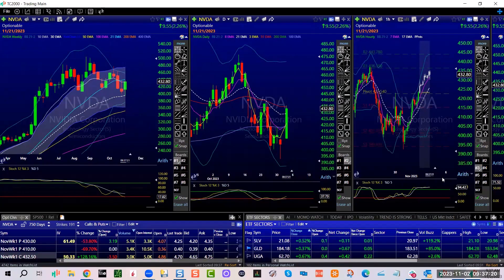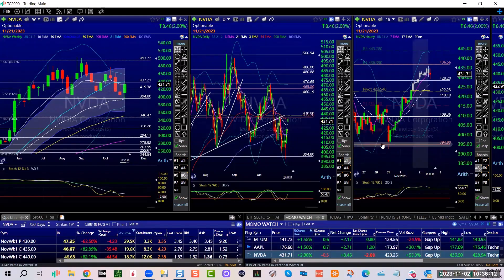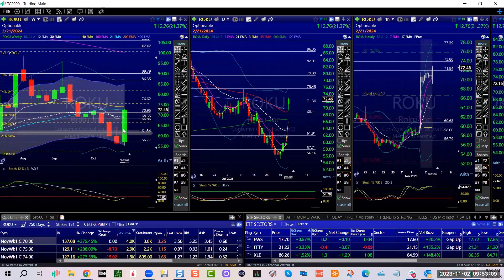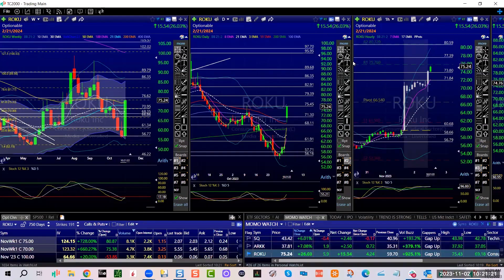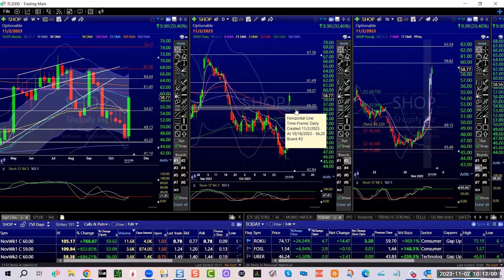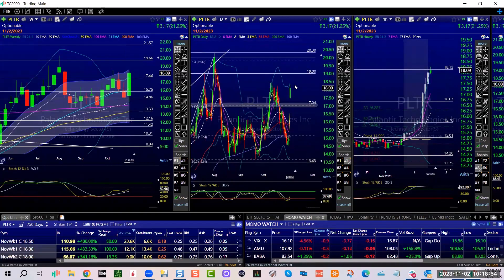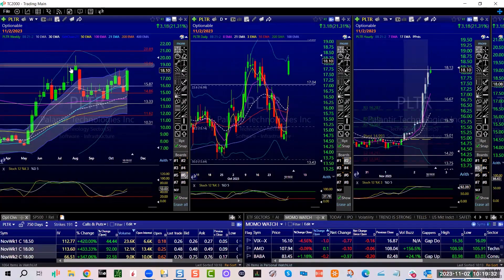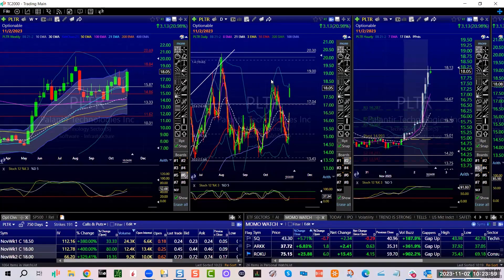Trade Room Replay - $NVDA 40$ Chase & $QQQ 10$ Chase NOV 2, 2023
🎣 Macro-To-Micro CLUB
⭐ MacroAdvisor EDGE
🔆 TreasureHunters' COMMUNITY

ABOUT LADUCTRADING:

Your next big catch is waiting for you and we will help you find it.  🔦

Samantha LaDuc is the Founder of LaDucTrading.com and CIO at LaDuc Capital LLC. Samantha is known for timing major market inflection points in equities, commodities, bonds/rates, crypto, currencies and especially volatility. As a Macro-to-Micro analyst, educator and trader, Samantha makes her insights available to active traders and investors who want to minimize risk while seizing year-making opportunities.

LaDucTrading Treasure Hunters' COMMUNITY delivers affordable access for mostly newer traders wanting to safely learn from mentors who nurture in a platform that offers tremendous value from full-time traders who share their set-ups as they help members move along the learning curve more quickly.

LaDucTrading Macro-to-Micro CLUB delivers the most prescient market timing calls across all asset classes and time frames for experienced traders and active investors who want to elevate their knowledge and position for big trends, sector rotation and volatility squeezes in order to maximize out-sized returns.